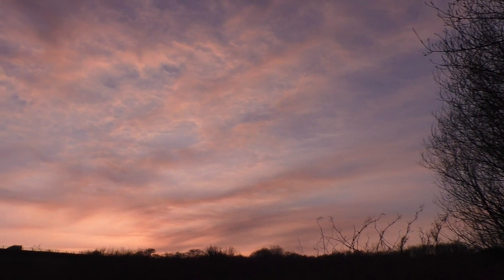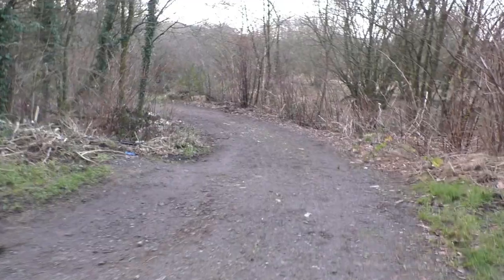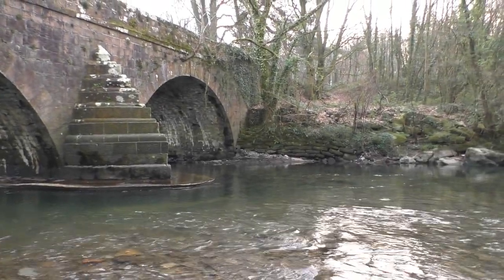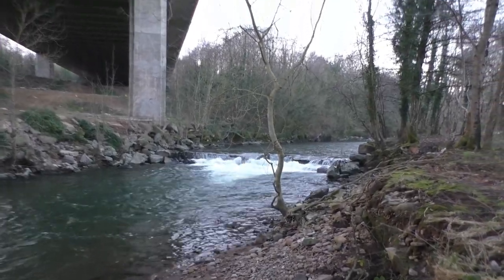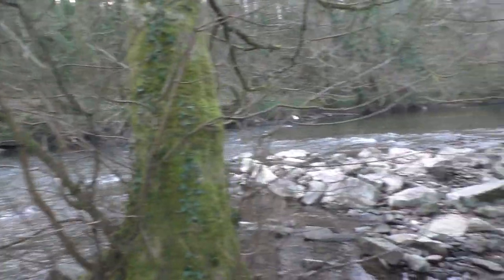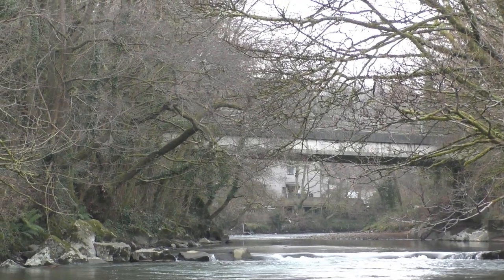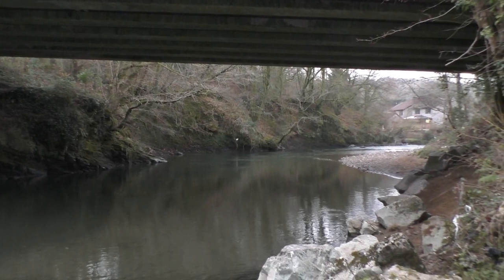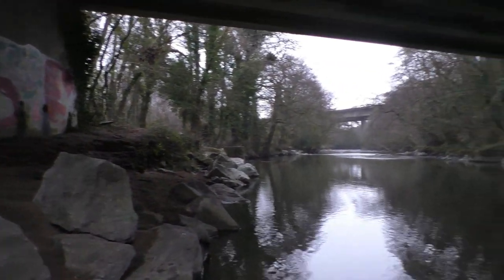Scenic view old stone bridge Tyn y Garn and river scenes Aberkenfig January 9th 2021